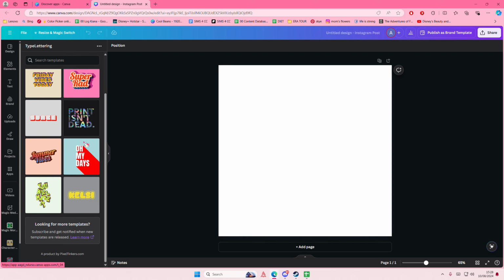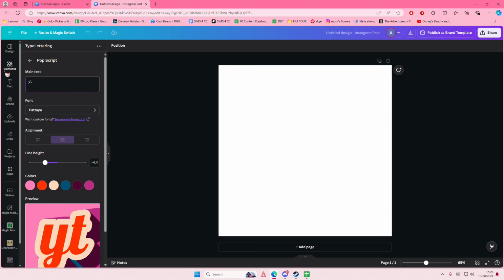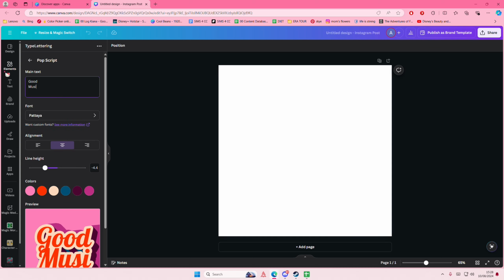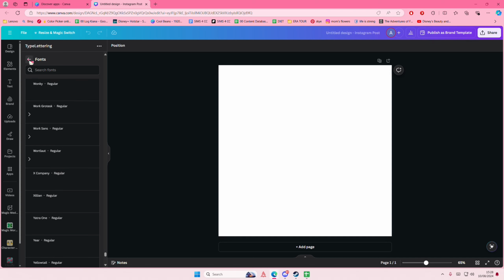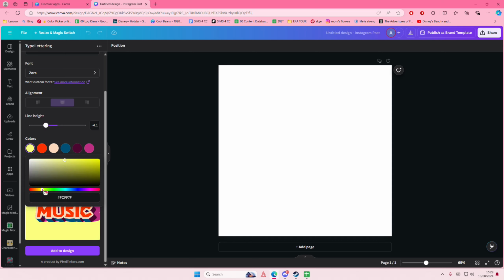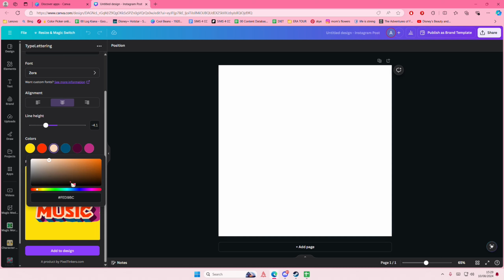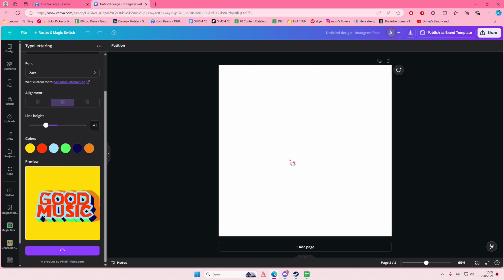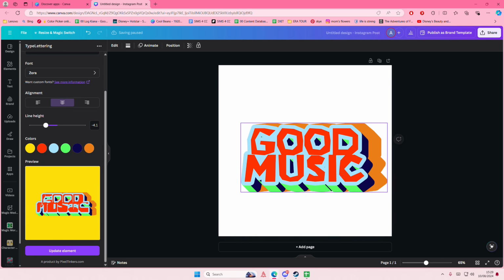How You Can Use TypeLettering On Canva To Generate 3D Text Effects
Want to use this app on Canva? Here's how you can do that.